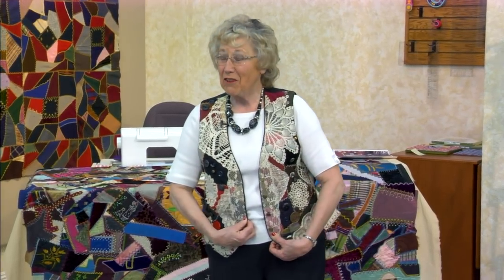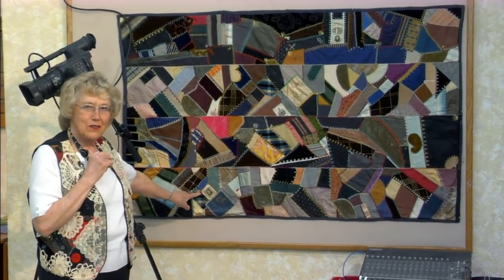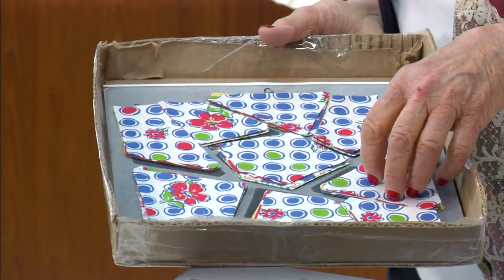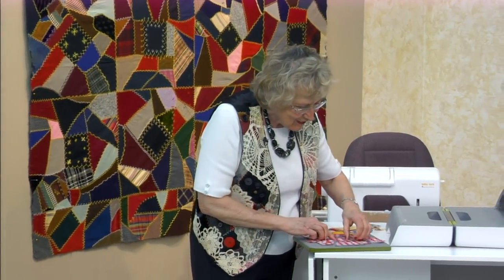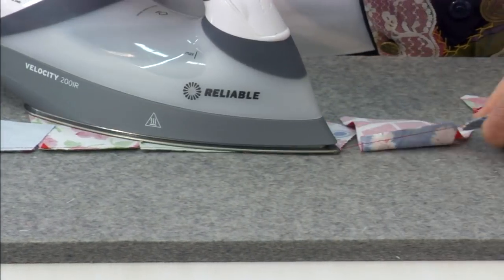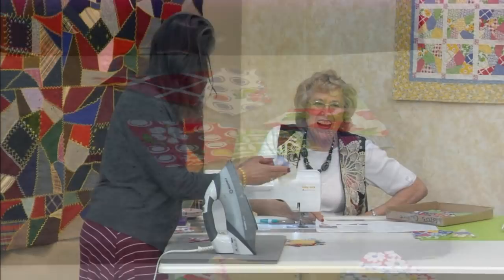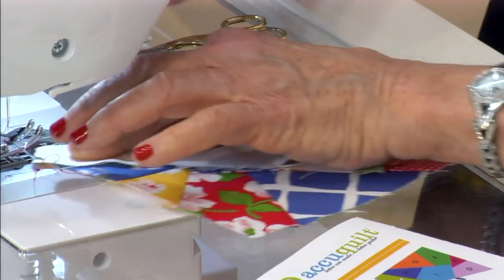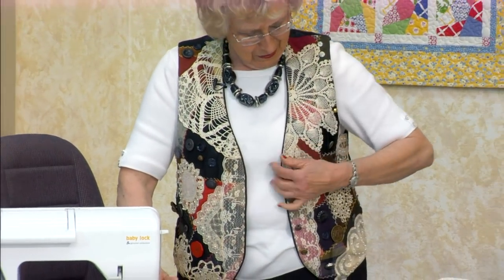Accuquilt January "Crazy Quilt"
Join Eleanor as she shows how to make the crazy quilt pattern with the Accuquilt cutter.